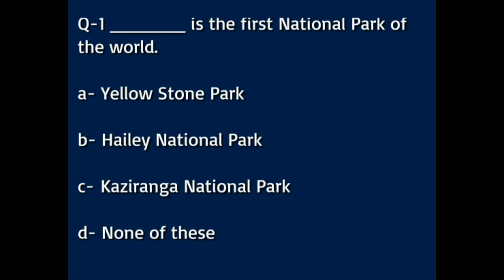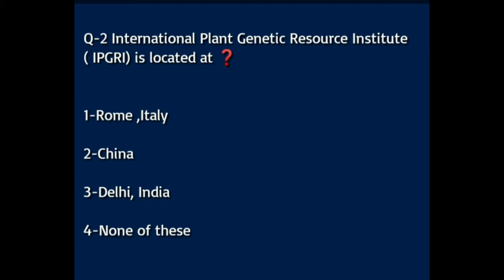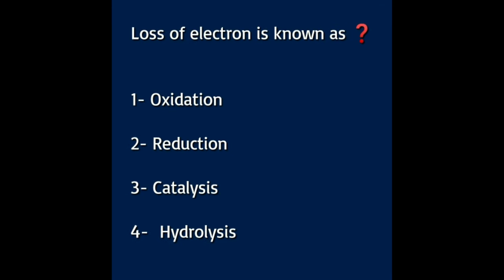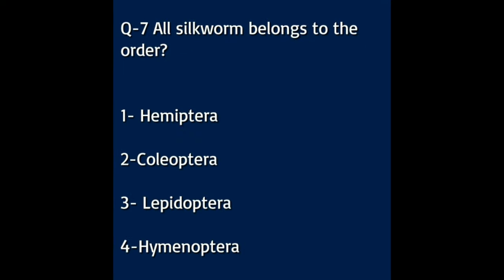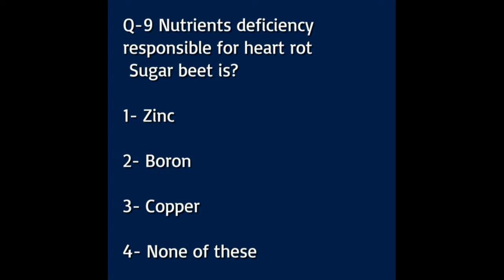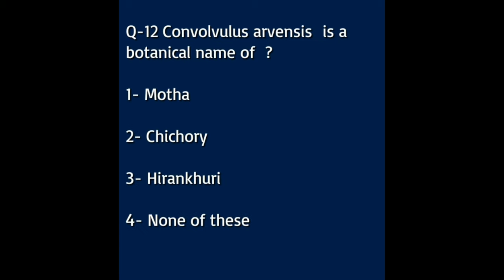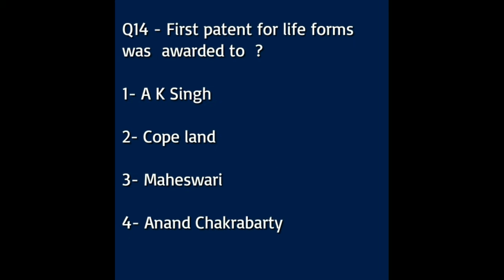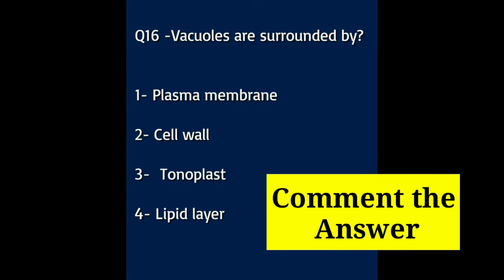15 Important Agriculture Questions and Answers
15 Important Agriculture Questions and Answers

-5 Burning Quality of Tobacco decreased due to?

1- Phosphorus

2- Potassium

3- Chloride

4- Sulphate

Ans- Chloride

Q-6 All India coordinated  Maize improvement project started on?

1- 1957

2- 1967

3- 1977

4- 1978

Ans - 1957

Q-7 All silkworm belongs to the order?

1- Hemiptera

2-Coleoptera

3- Lepidoptera

4-Hymenoptera

Ans - Lepidoptera

Q-8 Which cereal  known   as " Queen of cereals " ?

1- Wheat

2- Maize

3-  Rice

4- Sorghum

Ans - Maize